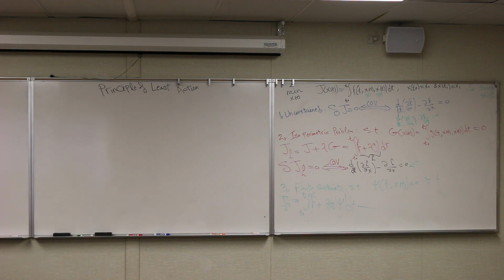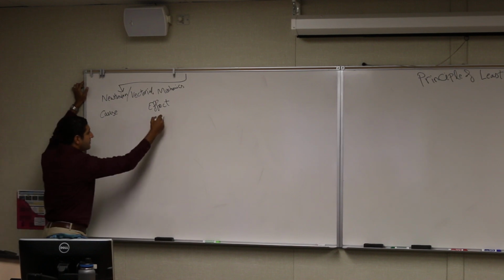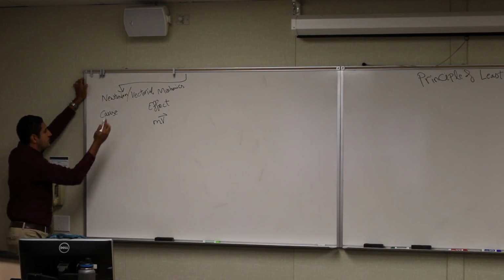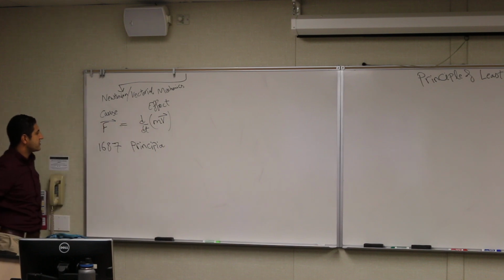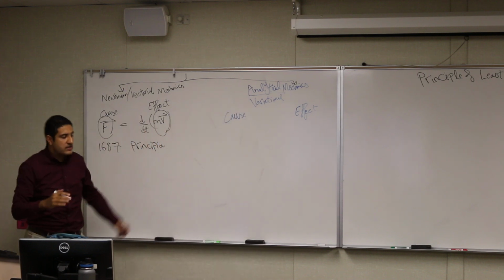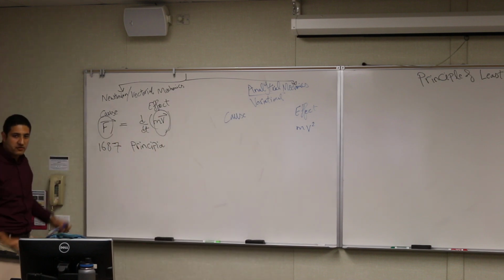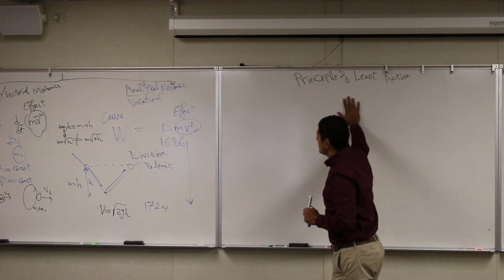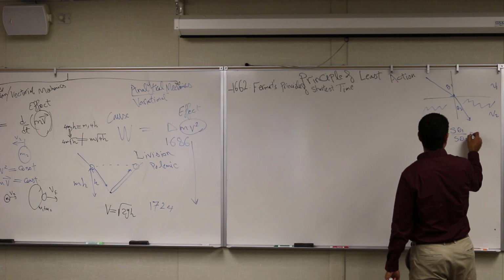Lecture 13. History of the Principle of Least Action Part 1